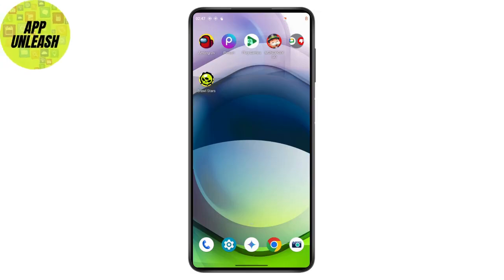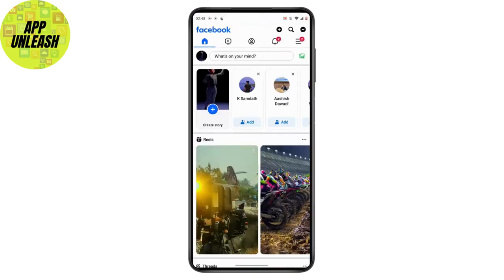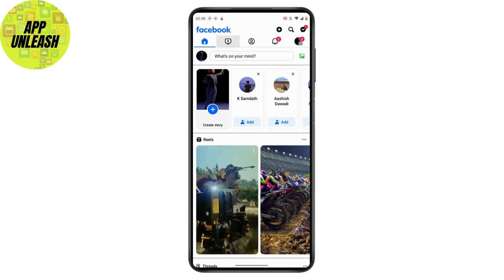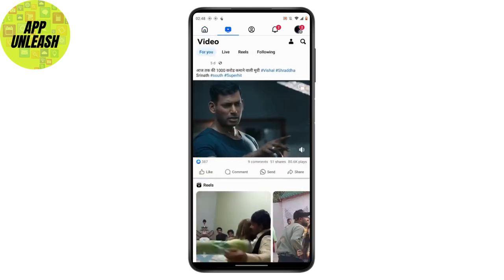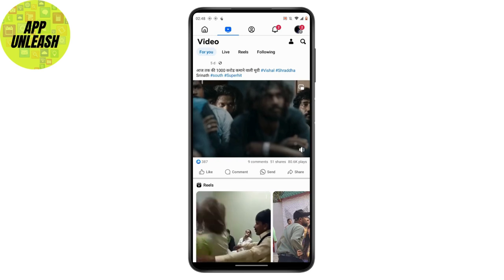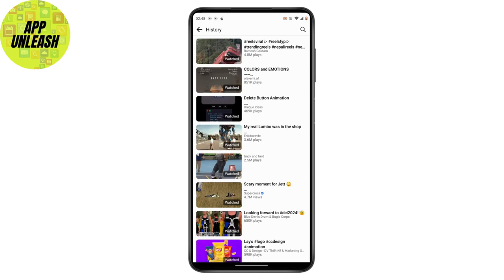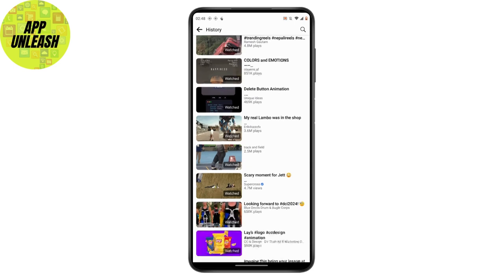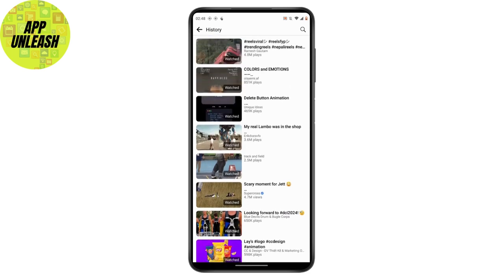How To View Recently Watched Reels On Facebook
Struggling to find that hilarious Reel you saw earlier? Wondering if Facebook keeps track of your watched Reels? You're not alone! In this video from App Unleash, we show you exactly how to view your Facebook Watch history, including those short and sweet Reels. We'll also explore some helpful tips for navigating your Facebook Reels experience.